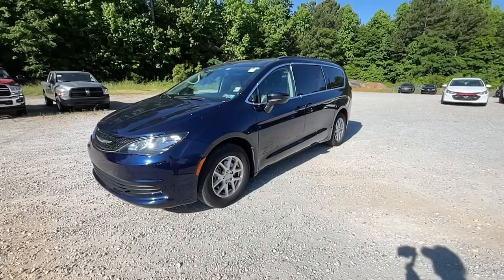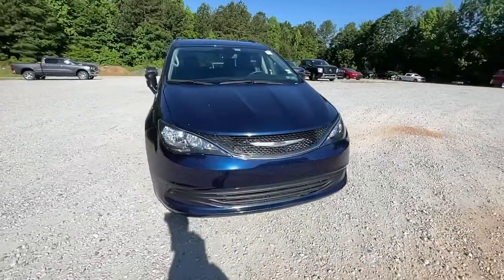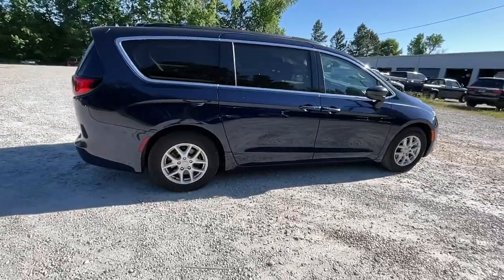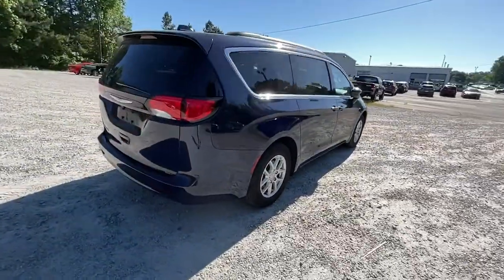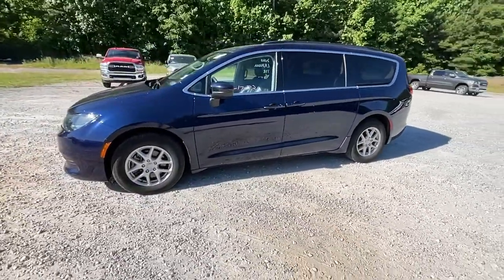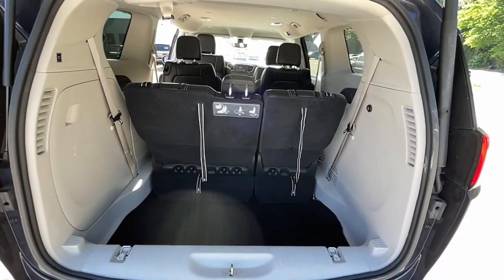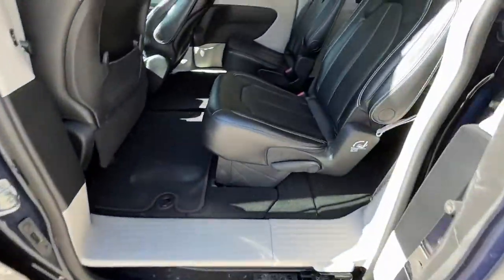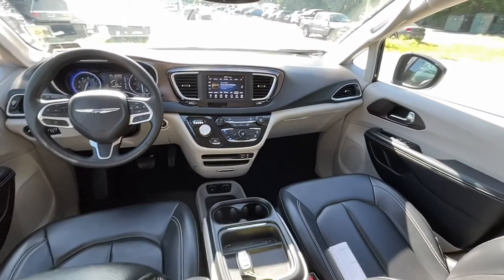2020 Chrysler Voyager Griffin, Covington, Newnan, Thomaston, Macon, GA UR33097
Jazz Blue Pearlcoat Used 2020 Chrysler Voyager available in Griffin, Georgia at Cronic Chrysler Dodge Jeep Ram. Servicing the Covington, Newnan, Thomaston, Macon, GA area.